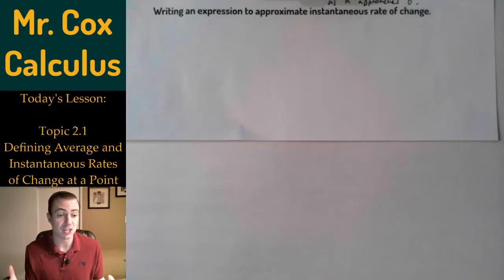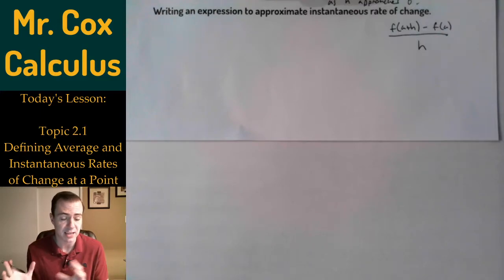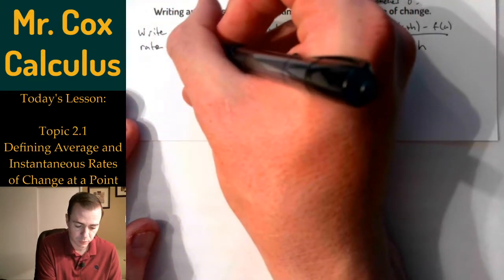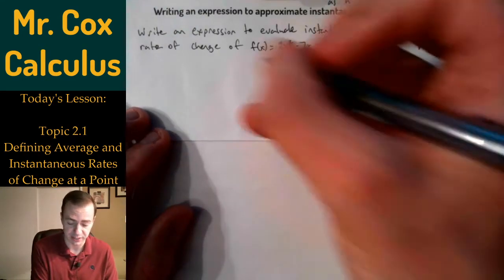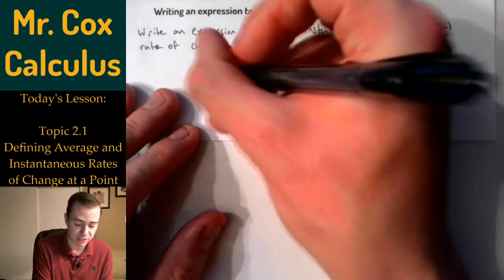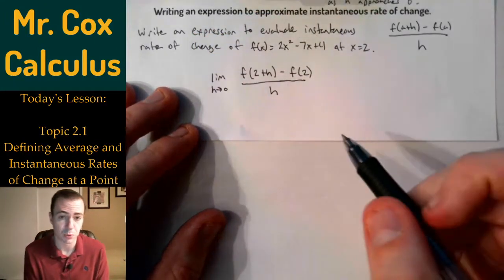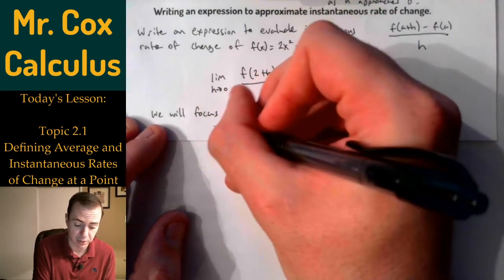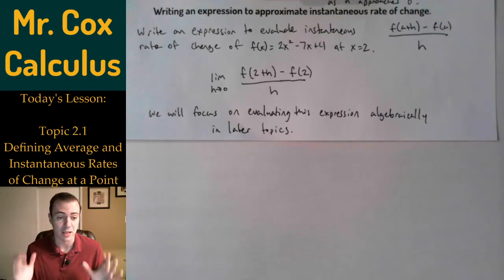Topic 2.1: Writing an expression to approximate instantaneous rate of change.